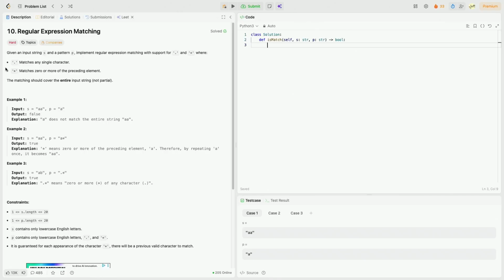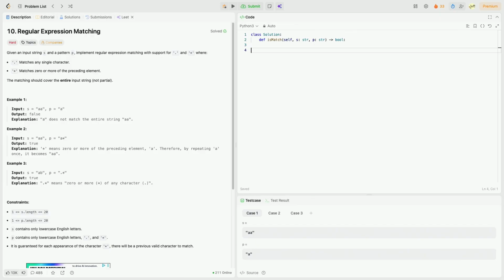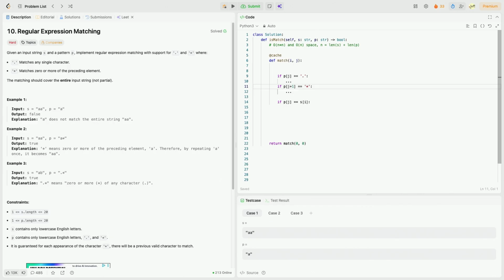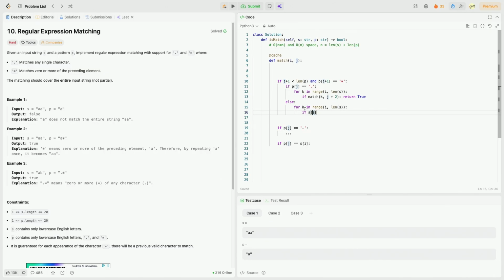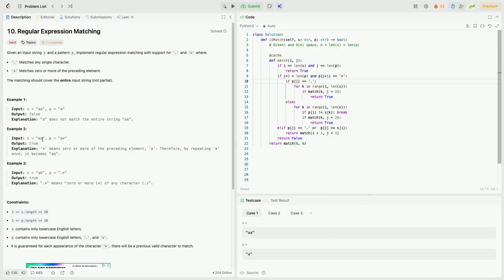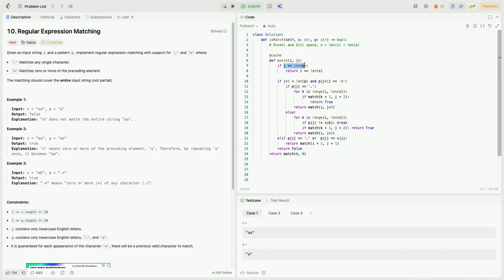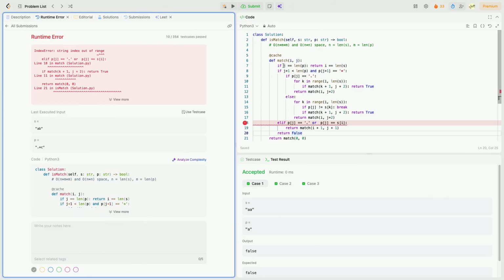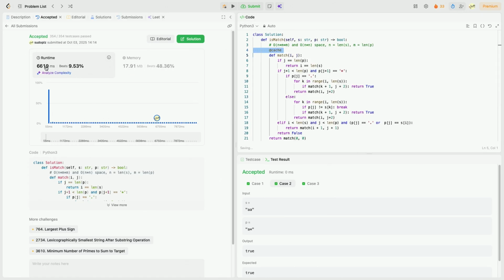LeetCode 10 | Regular Expression Matching [hard]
LeetCode 10 | Regular Expression Matching is a backtracking problem about determining whether a text matches a pattern that includes normal characters along with the special tokens . and *. The task requires interpreting the pattern’s structure and ensuring the full string is consumed under its rules.